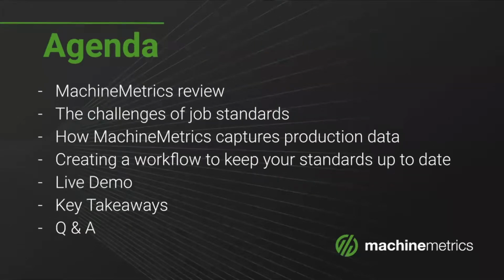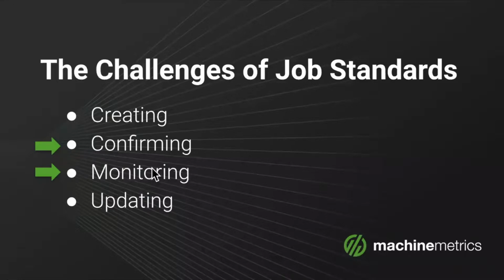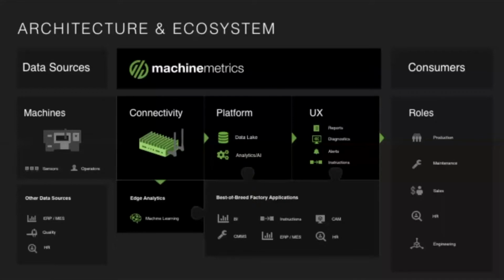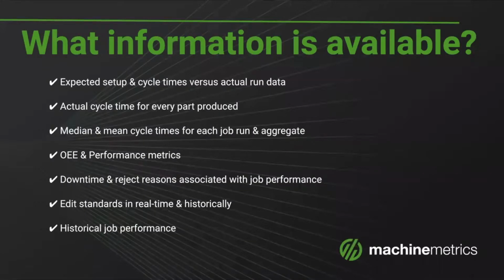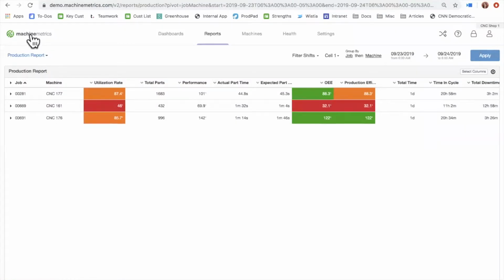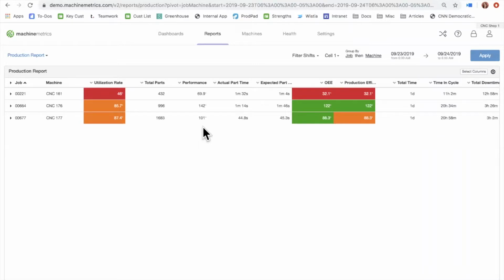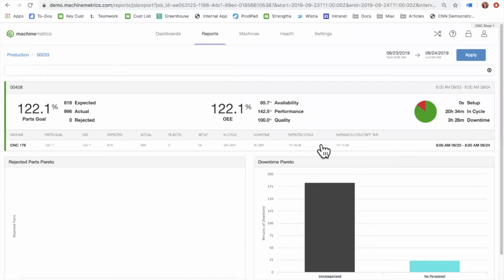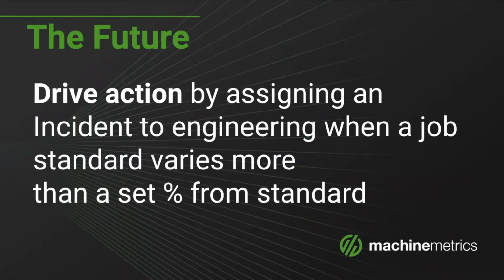How to Use Product Reports to Hone your Job Standards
Accurate job standards can make or break the operational and financial success of a manufacturer. Lack of real-time validation methods for setup and cycle times leads to overall poor forecasting and the impact is felt throughout the organization. Operators are discouraged by unrealistic goals, on time delivery goals are a struggle to meet, and profit margins are slimmer than quoted. Manufacturers need a robust and fast way to compare their standards against every part manufactured and use that information to hone their standards.

In this webinar, we’ll explore:

-How MachineMetrics enables our customers to easily verify job standards against real performance data
-How honing your job standards can help you price your parts better and schedule jobs more accurately
-How to create a feedback loop for updating setup and cycle times and achieve operational excellence